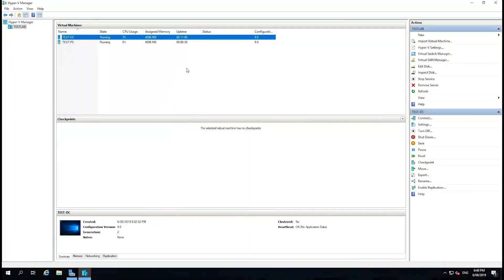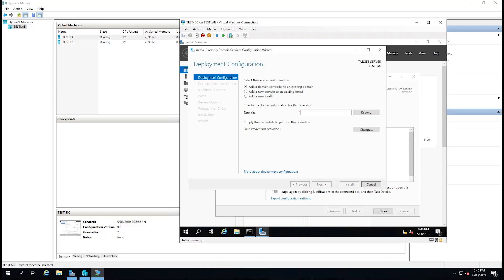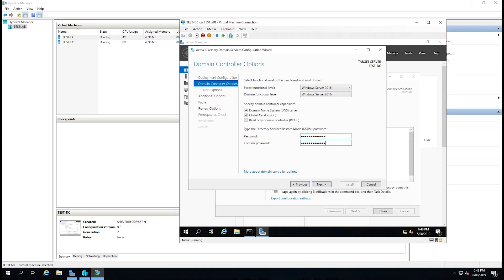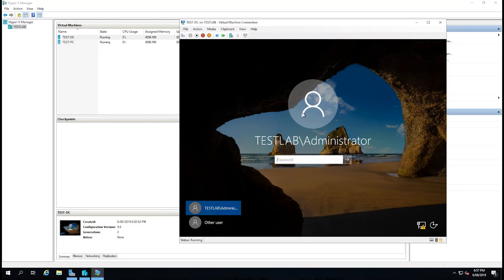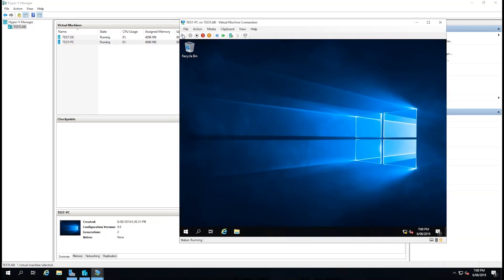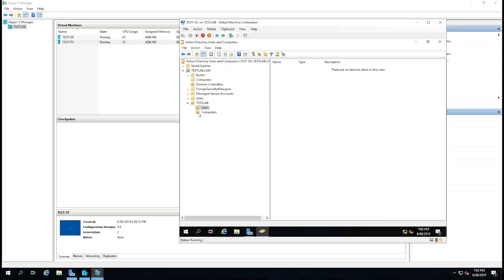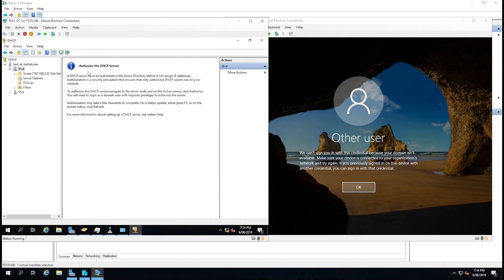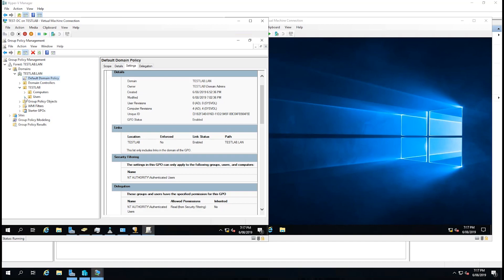Install Active Directory Windows Server 2019 Promote to Domain Controller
How to Install Active Directory Services and Promote to a Domain Controller - Followed by adding a Users, Joining a Computer to the Domain, and logging in.

The video will go in this order:

Install Active Directory Domain Services
Promote to Domain Controller
Join a PC to a domain,
How to Create Organisational Unit (OU)
How to add User to Active Directory
Troubleshoot DHCP because PC would not login
Authorise DHCP
Struggle to Shutdown the Virtual Machine
Login Test PC
VERY Brief look at Group Policy